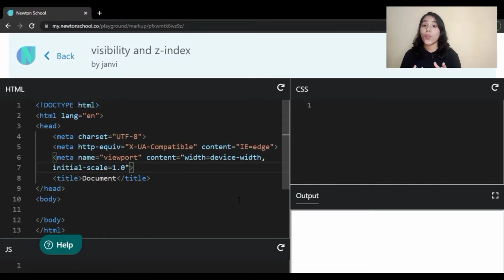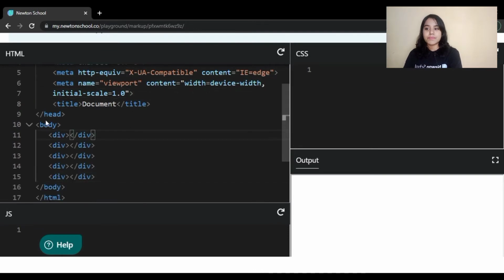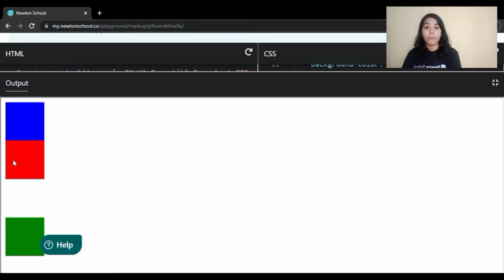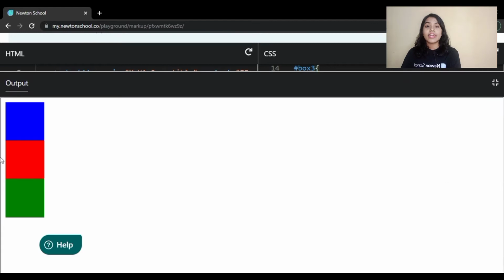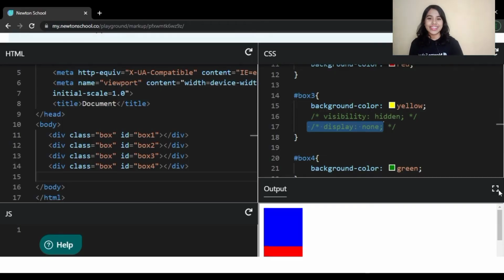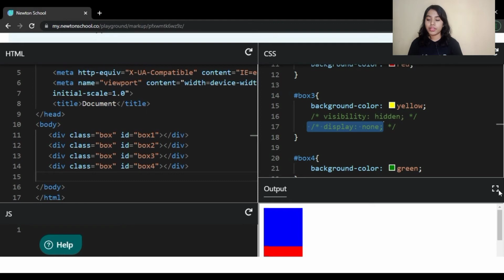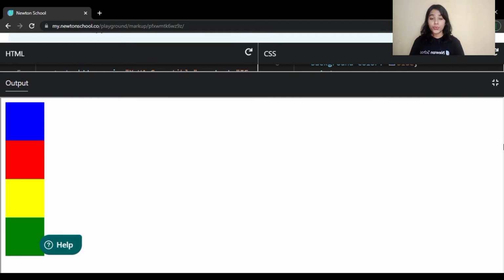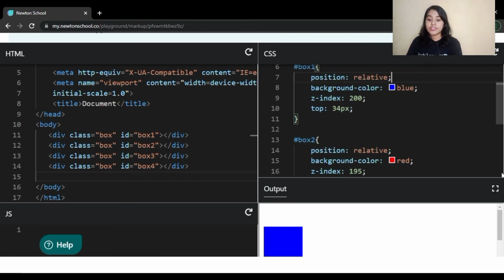Visibility and Z-index property in CSS Explained | CSS in English | Web Development Series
In this video, I will teach you Visibility and Z-index property in CSS. This video is a part of our web development series that is about visibility and z-index property in css. if you wish to learn everything about CSS in english, subscribe to our channel Student's Coding Community.